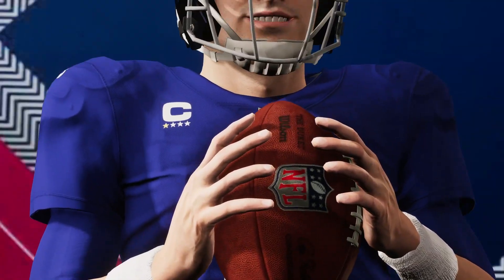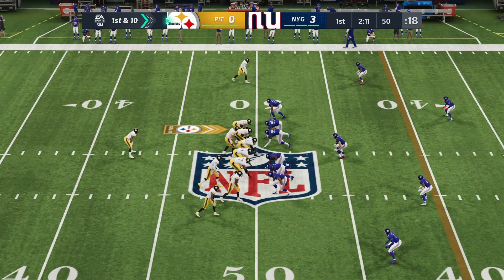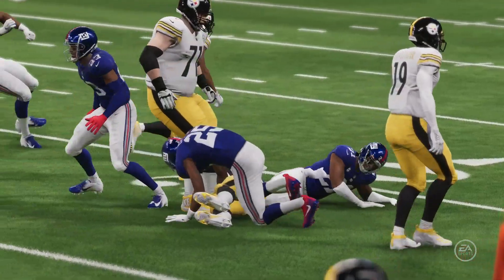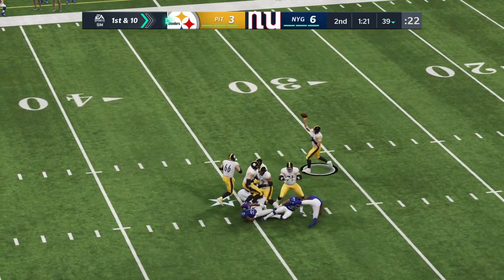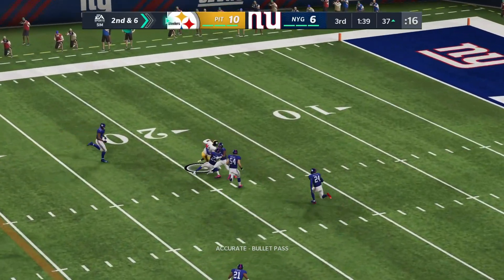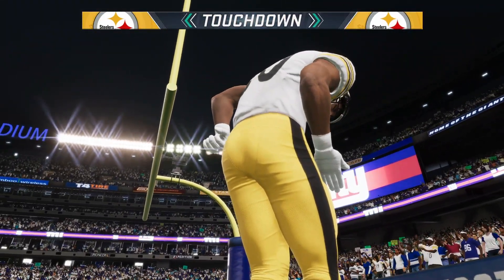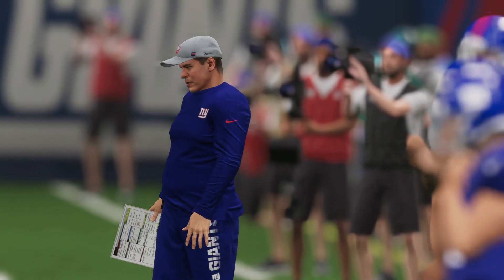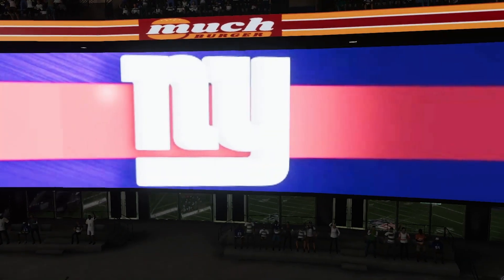Pittsburgh Steelers at the New York Giants Madden 21 Simulation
Joe DeLeone takes you through a Madden 21 simulation of the Pittsburgh Steelers at the New York Giants on Monday Night Football